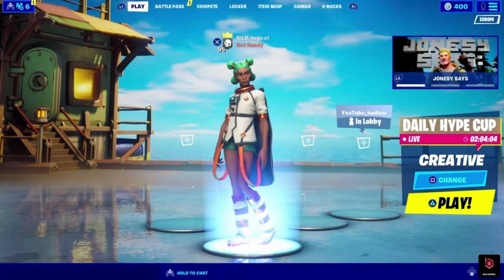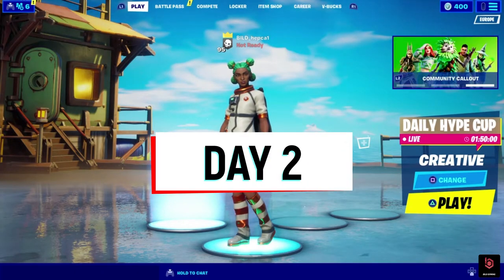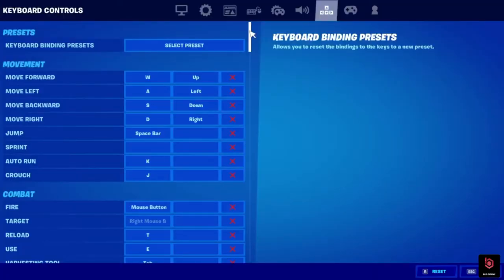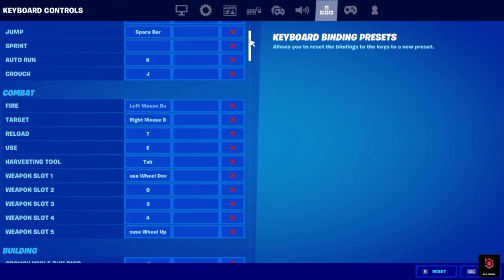Transition to keyboard and mouse day 1 and 2 (fortnite battle royale)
controller edit course creative code - 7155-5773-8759

go follow and sub too...

Mr. High9